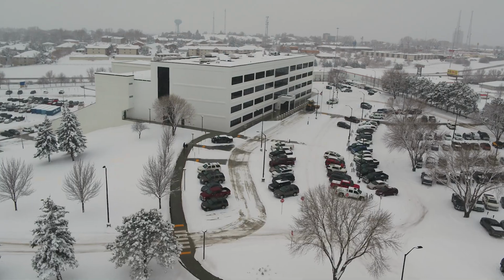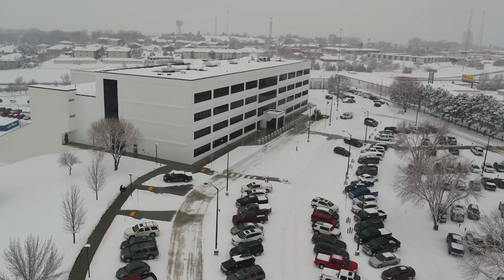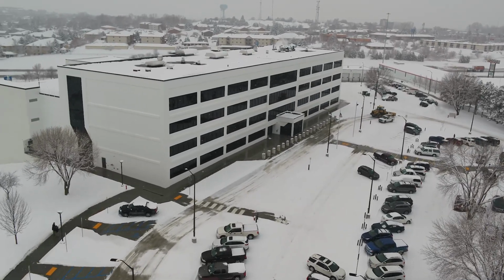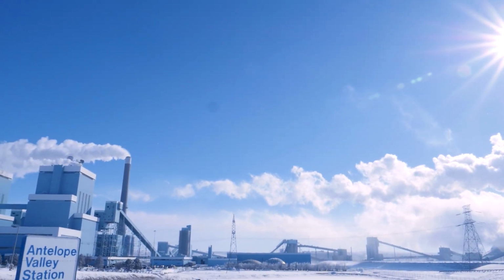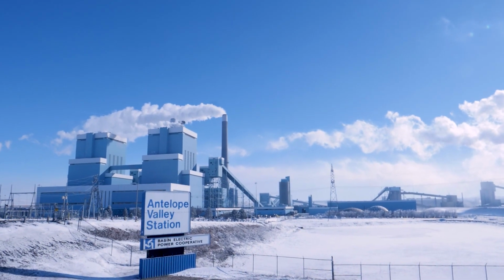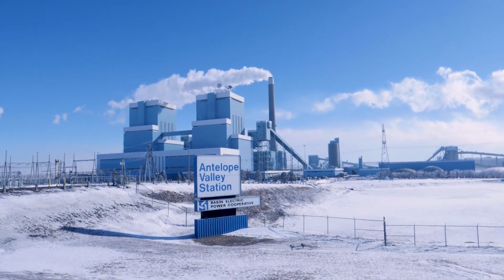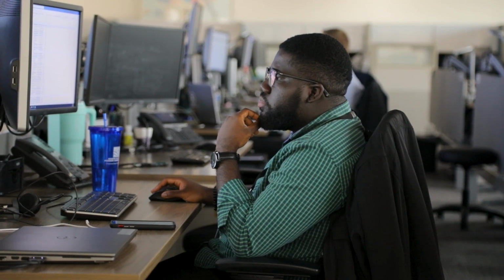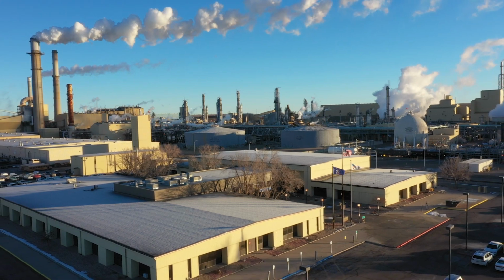How Basin Electric prepares for severe cold weather events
Basin Electric’s service area and beyond is facing a widespread cold snap in mid-January.

Depending on when you watch this report, you’re either right in the middle of the freeze, or finally warmer on the other side.

Cold weather impacts the delivery of electricity in a number of ways – it can cause equipment to freeze up, mean end-use members use more electricity and natural gas, and make working outside more challenging.
The Basin Electric team briefed the Basin Electric board in January just before the cold weather rolled in.

Dale Rudolph/Basin Electric manager of NERC compliance
“Based on some past cold weather reliability events we have had, there’s now a mandatory NERC reliability standard for cold weather preparedness. Basin Electric has implemented all the requirements of that standard which include a Cold Weather Preparedness Plan and associated training for all our applicable employees. That standard applies to our generating units, so it is cold weather preparedness, specifically freeze protection measures that we put in place at our generating plants to ensure their reliable operation during these cold weather events.”

Troy Tweeten/Basin Electric senior vice president of Generation
“Even before a bad storm that’s coming or a cold snap, the managers and supervisors will send out an email, talk to the employees at their morning meetings, and just do a, ‘hey, remember, double check that doors are closed, make sure that contractors that are on site know about any of the issues that might be coming up.’ And sometimes it’s those small things, going through a sliding door and you don’t close it all the way, or there happens to be a window or one of those louvers that are blowing on an instrumentation line and cause it to freeze up. That freeze up can trip either a system or it can trip the whole unit. Those are the things we want to prevent. … When it gets kind of bad, we work with marketing and if everybody is starting to worry about it, SPP or MISO putting out those alerts, we’ll look at how the unit is scheduled for the day ahead or even in real time, and if it looks like a unit is going to come offline for just a couple hours, or I’ll say anywhere from two-to-four hours, then what we’ll do from our side of it, instead of trying to take a chance, ‘hey, yeah, we can take that off…’ There’s always a risk every time you take something off it might not start back up correctly. The system could freeze up especially in this really cold weather, so we will bridge it, and self the unit to make sure we keep it online. We might take a loss, for running that piece of equipment when it’s not really needed, but we’re ensuring that it’s going to be available and reliable to the grid and to all of our members.”

Val Weigel/Basin Electric vice president of Energy Markets
“Both as we look at the RTOs we participate in SPP and MISO, they are projecting higher loads given the cold weather, but they’re also projecting that they will have enough generation to meet those peak loads. As we know, as weather gets colder, that increases the risk for generation to be available. So that is one of the things that we will be monitoring as we move into the coming week. …  Our Basin Electric membership is widespread. We also have the west side market where we have excess generation that we sell into the market, so when we see high prices in that area, that’s a very positive thing for Basin Electric and the membership. On the Montana area, we have load that we serve up in that area, and transmission constraints are an issue and have been an issue this year. So that’s an area that’s a little more challenging to us as we try to serve the load. We do have some physical purchases in place and we do have some mitigation in place with prior hedges that we’ve put into place.”

Dan Gallagher/Basin Electric director of Commodity Sales and Trading
“Dakota Gasification Company offers a natural hedge on Basin Electric’s natural gas demand, being a production facility, producing the natural gas, and Basin Electric’s natural gas generators consuming the natural gas. The winter weather event that’s occurring, the preparation for it, occurs long in advance of the actual event itself. Purchasing natural gas for Basin Electric at low cost fuel supplies, and Dakota Gasification Company’s position is set up as such that it can take advantage of higher prices during these winter weather events.”

Communicating with our membership is also important during these events.

Members can find a set of talking points available on the Basin Members website to use as needed… and communications processes are in place to notify members in the case of an Energy Emergency Alert being called.